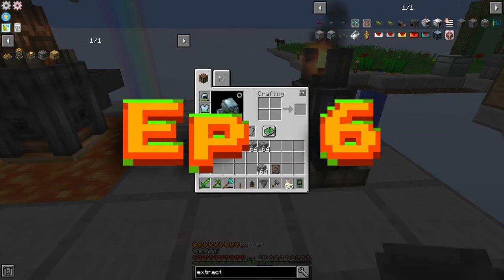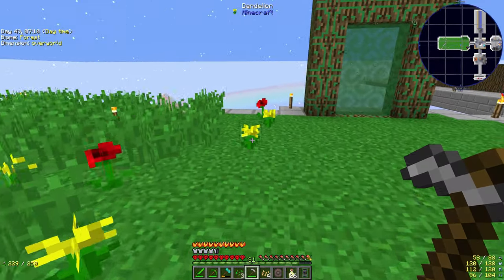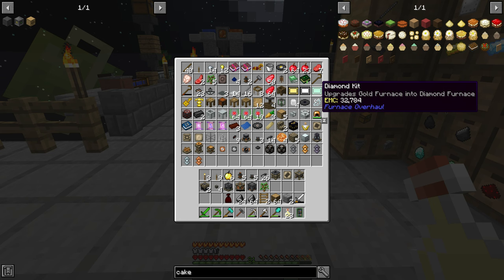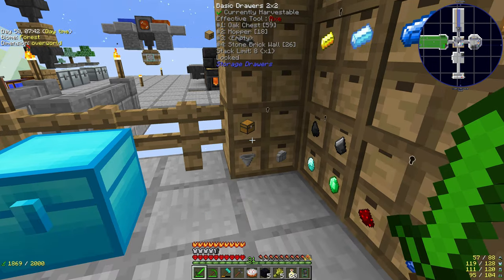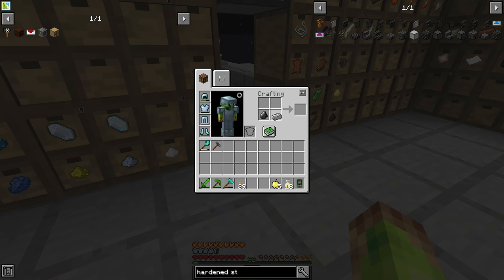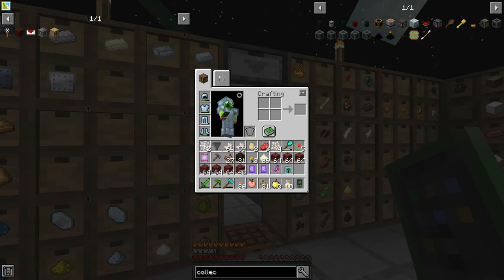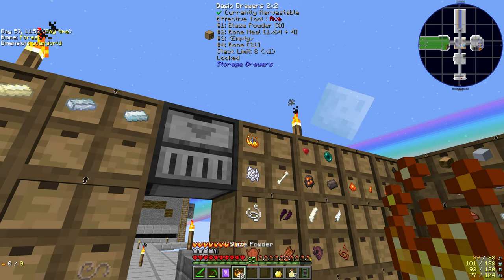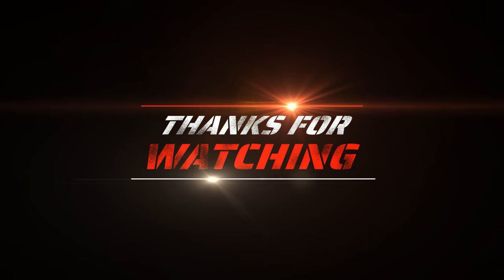To The Nether!. But Not For Long - Operation: Chaos Dragon | Modded Minecraft Hardcore | S2 EP 6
Operation: Chaos Dragon | Modded Minecraft Hardcore

To The Nether!. But Not For Long

MODs Used:
 -PO3
 -Refined Storage
 -Translocators